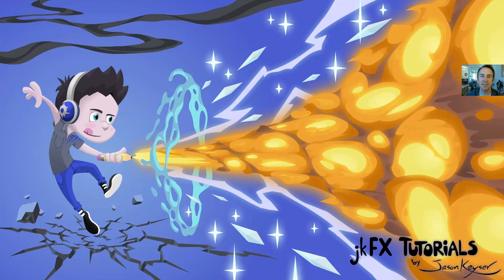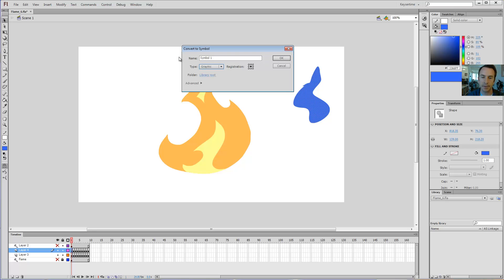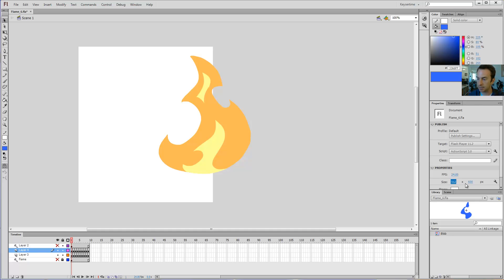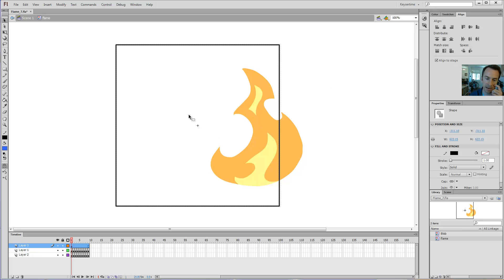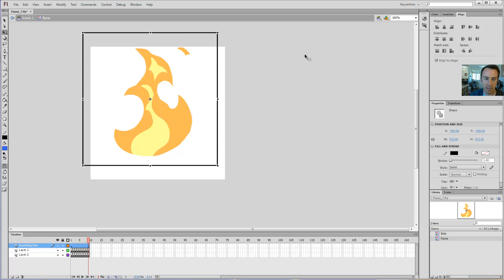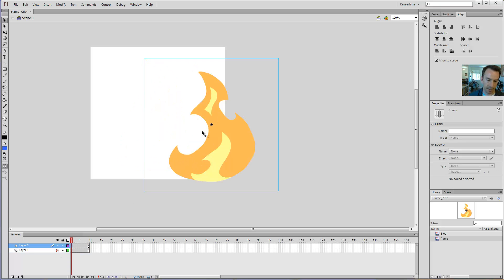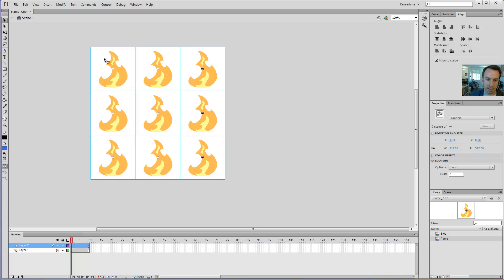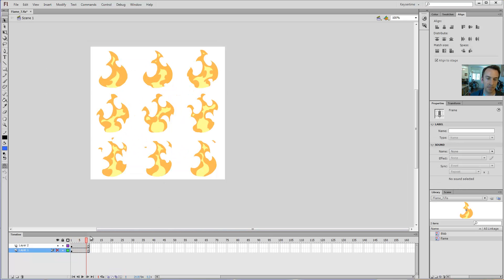2D Animation Tutorial - Creating a VFX Sprite Sheet with Flash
Here's a cool trick on how to make sprite sheets (aka Flipbooks) for use in a game engine. jkFX Tutorial #8

Tip: Shift + click to select multiple frames.
*note - selecting multiple frames can be tricky. if a frame is already highlighted, and you click and drag it, you'll move it. To click/drag a selection of frames, make sure you click in the empty space first to deselect the frame. Or, you can Shift + click on the last frame you want to grab a large selection.

I cover animation topics starting at a beginner level. I discuss how to set up Flash, design principles, how to get good timing, drawing key frames, inbetweens, and cleanup. I've got demo reels, tutorials, and break-downs related to character animation and FX animation, 2D or 3D: